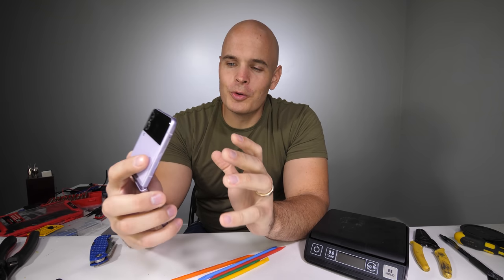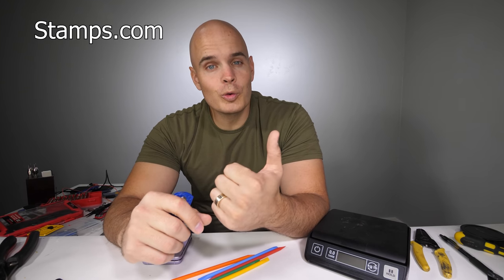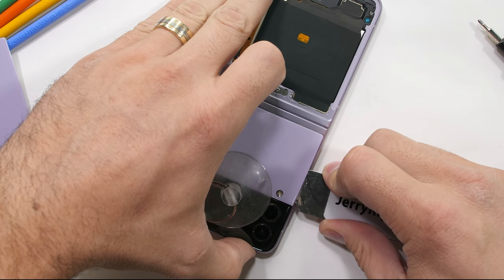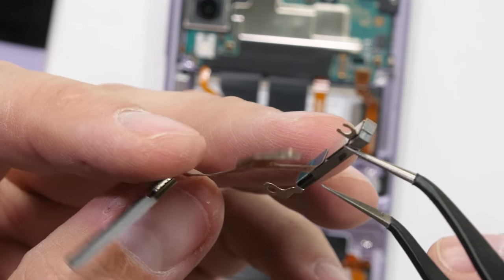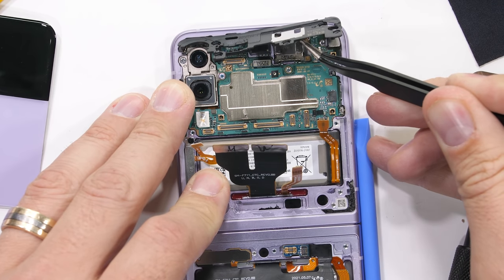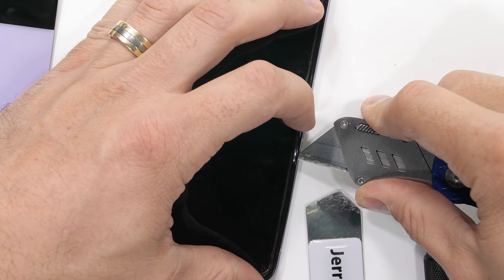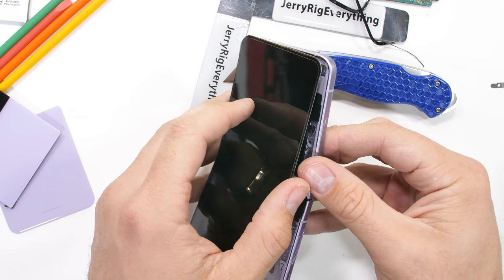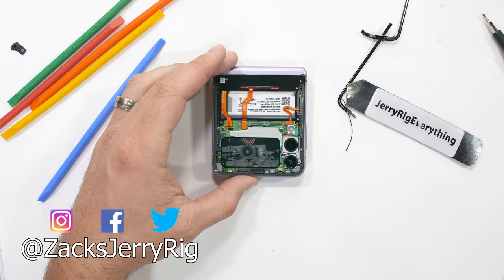Samsung Z Flip 3 TEARDOWN! - Lets try something new...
Its time to take apart the Samsung Flip 3! Get a 4-week trial, free postage, and a digital scale Thanks to Stamps.com for sponsoring this video! The Z Flip 3 is one of the most futuristic smartphones on the planet... so far.  With a folding screen in the middle it can take a pocket sized square and turn it into a full size smartphone rectangle. Cross your fingers that the new Samsung Galaxy Z Flip 3 can survive my teardown.